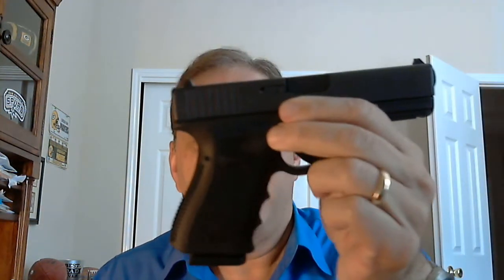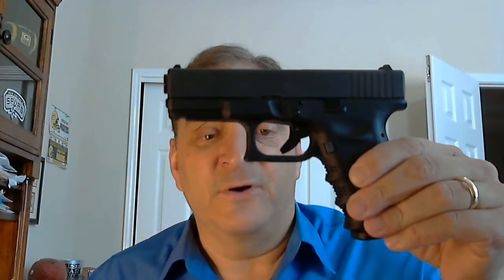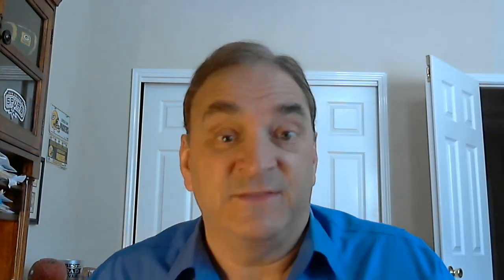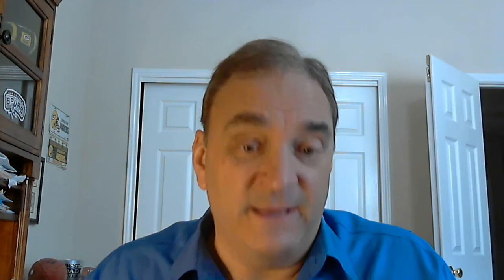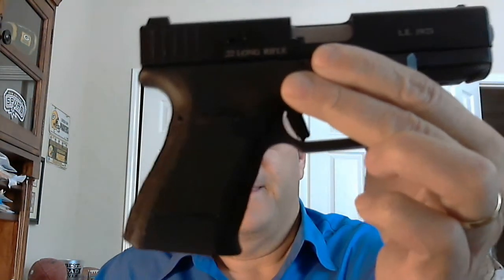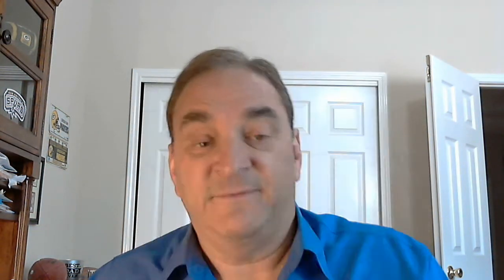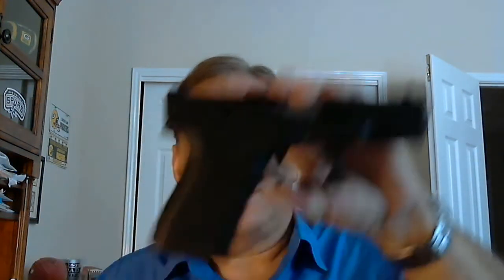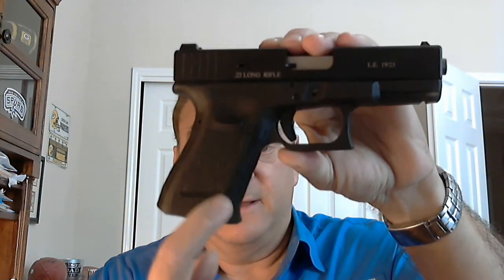Bob's Bullet Points: Gen 3 Glock 19, The Forgotten Gun!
A case FOR the Gen 3 Glock!

Audio Podcast:
Handgun World Podcast